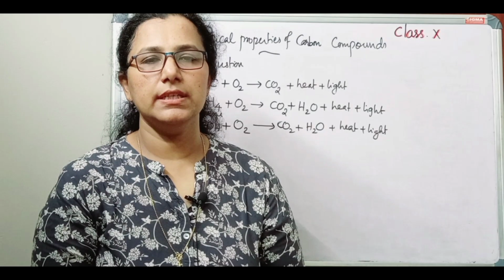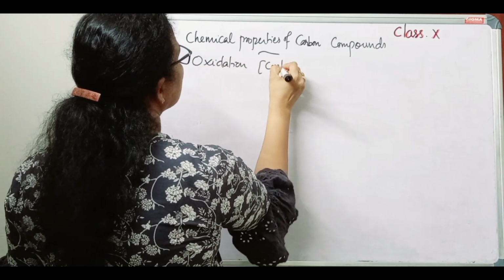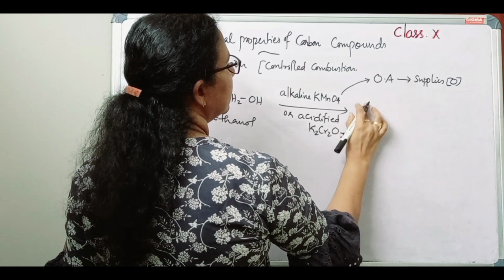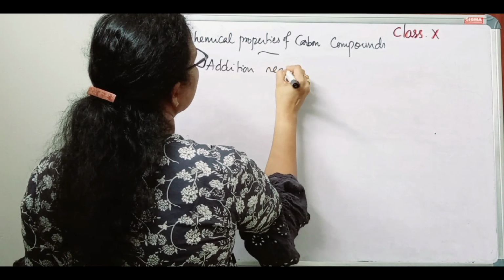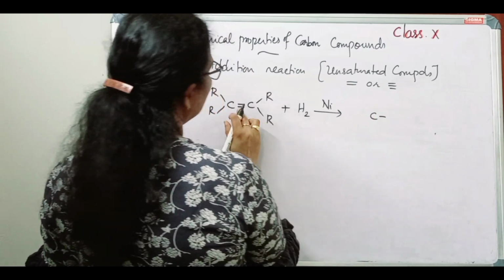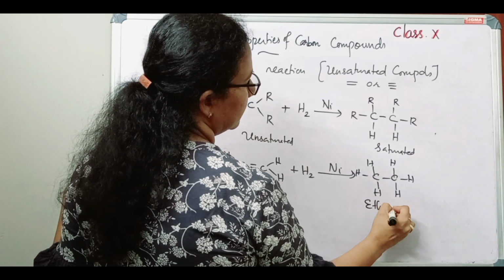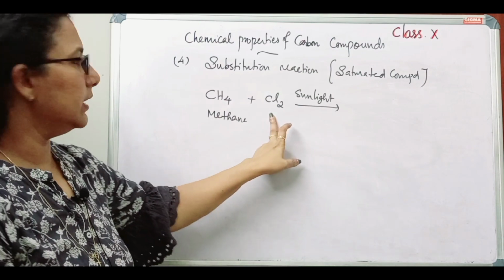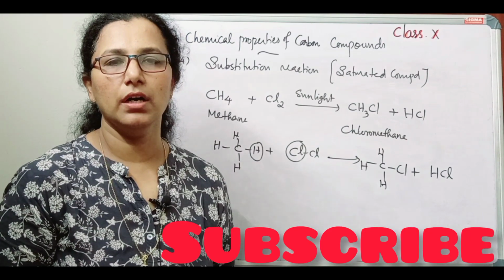Class 10|Chemistry |chemical properties of carbon compounds|Chapter 4|CBSE |NCERT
Class 10|
Chemistry |
chemical properties of carbon compounds|
combustion
oxidation
addition
substitution
Chapter 4|
CBSE |NCERT